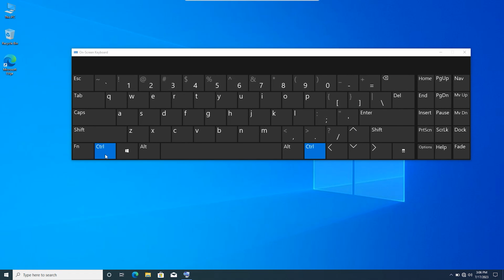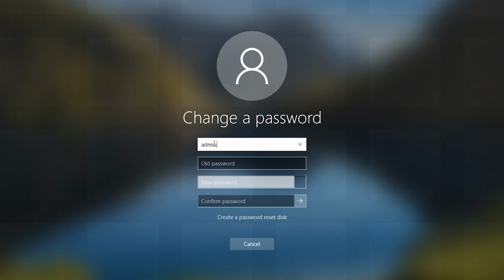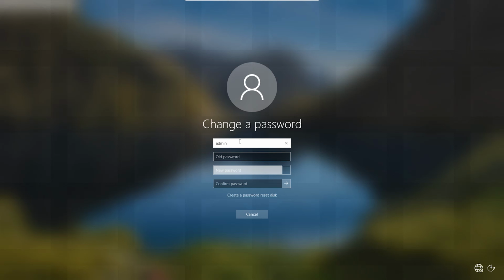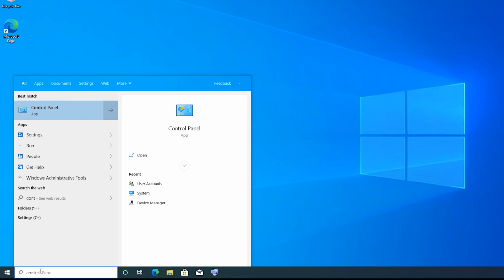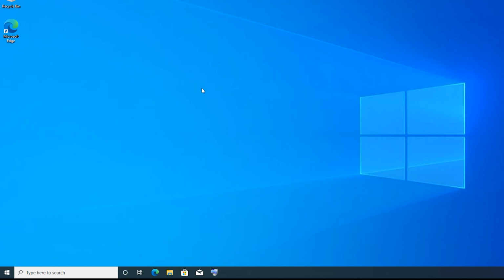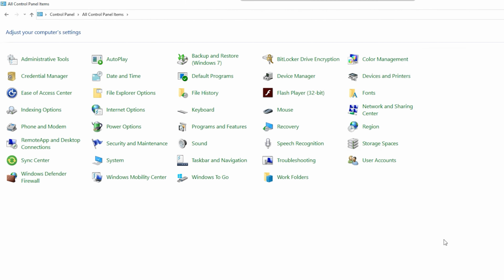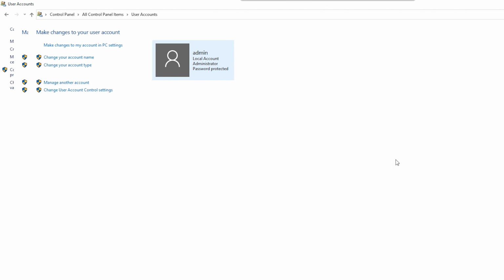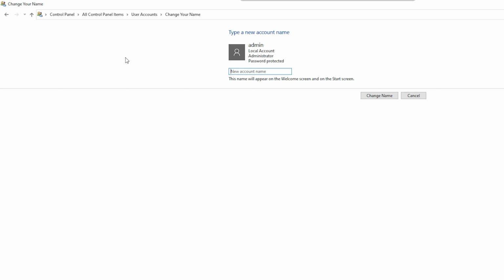Change your Windows username with these simple steps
In this video I am going to show How to Change User Name of Account in Windows 10 or How to Change Your Account Name on Windows 10.